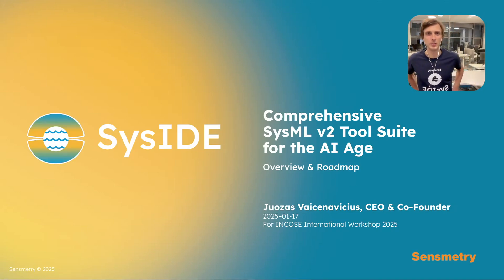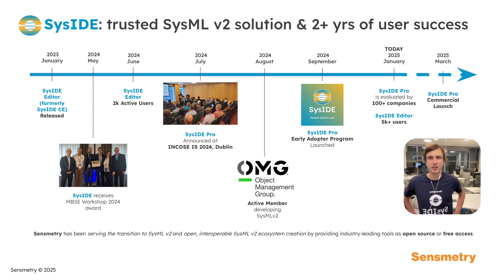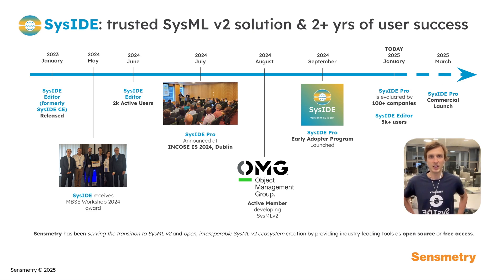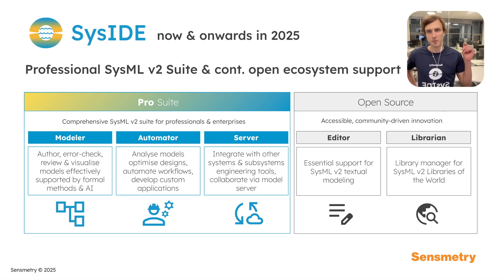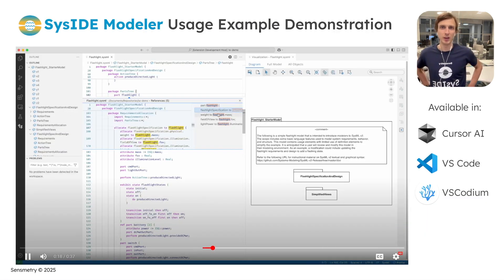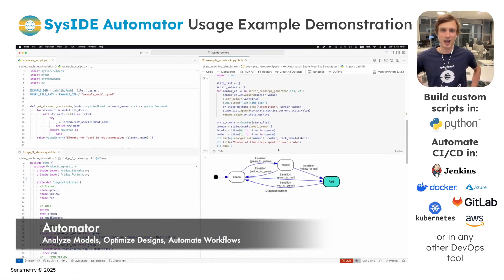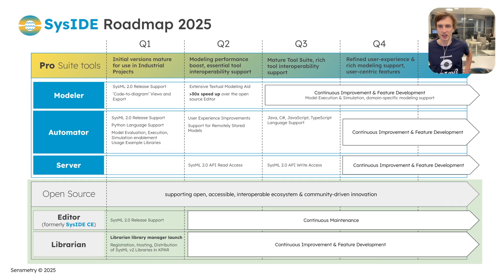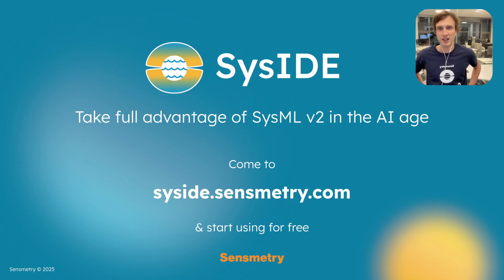Syside - Now & Onwards in 2025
Sensmetry introduces a comprehensive SysML v2 tool suite ready for the AI age.

In this video, Sensmetry CEO Juozas Vaicenavičius introduces Syside, shares the story behind its development, demonstrates its core capabilities, and presents a high-level roadmap for the tool in 2025.